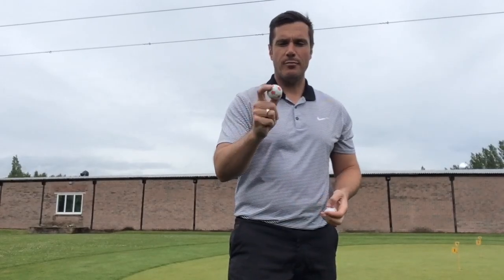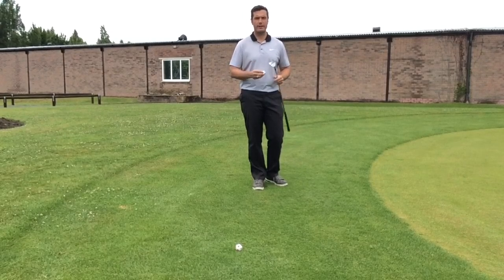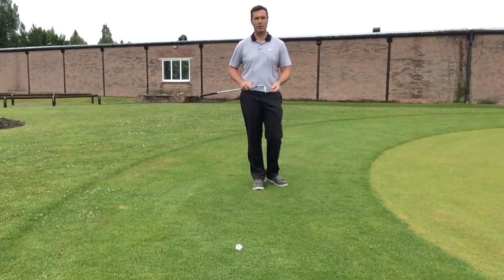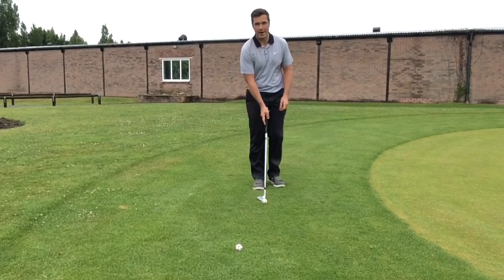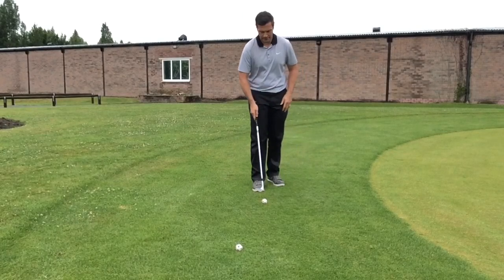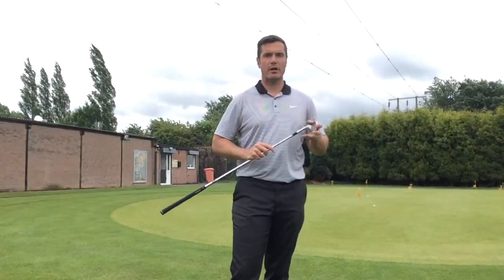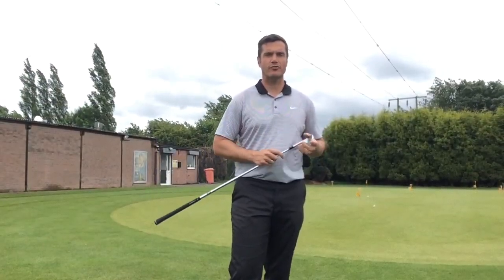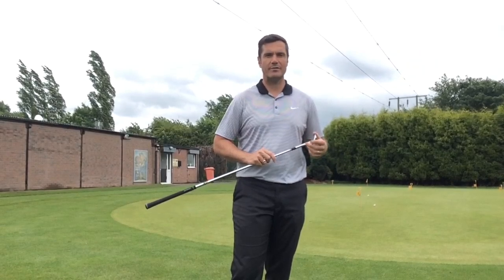The checking chip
Learn the method and the myths surrounding the chip shot that checks!